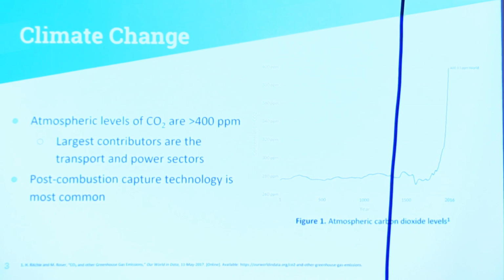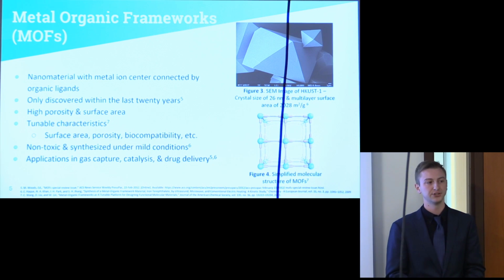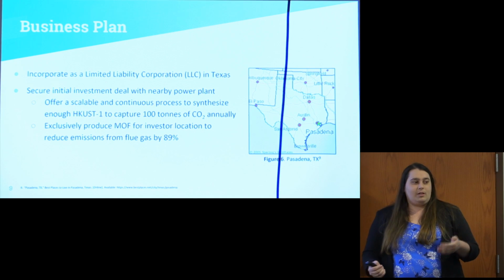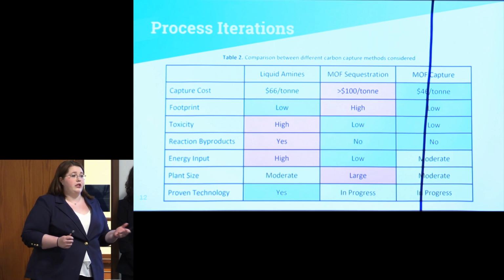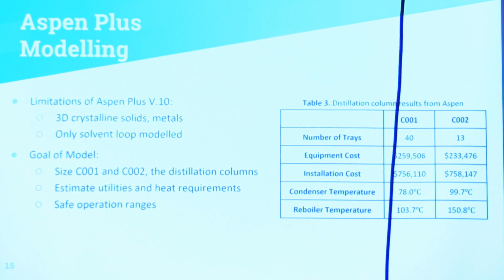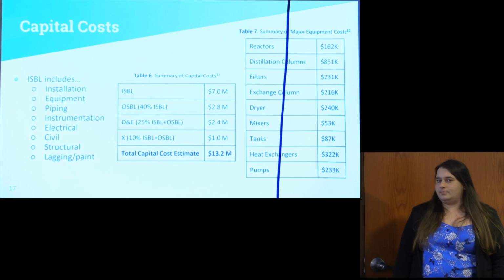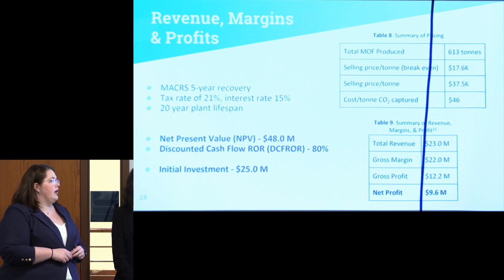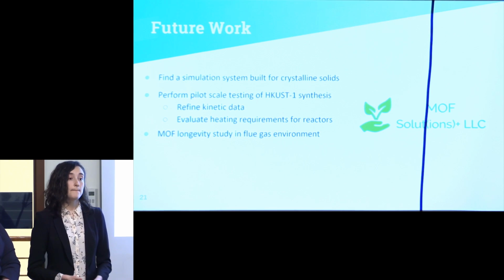Continuous Manufacturing of Metal Organic Frameworks (MOFs) for Carbon Capture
Northeastern University Chemical Engineering 2019 Capstone

Group members: Sara Canzano, Christopher Marsh, Amy Sevigny, and Rachel Vozikis